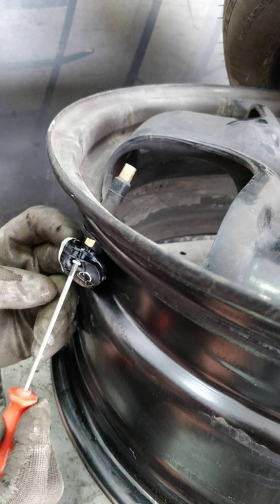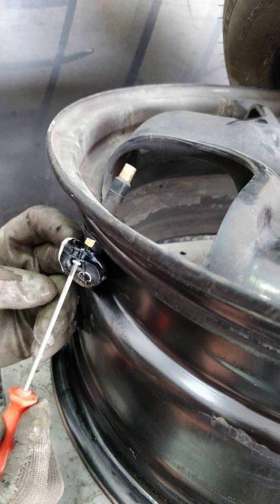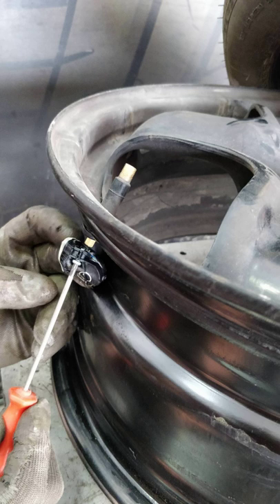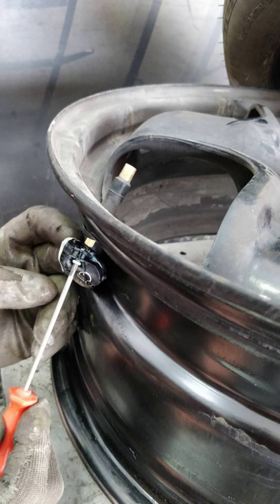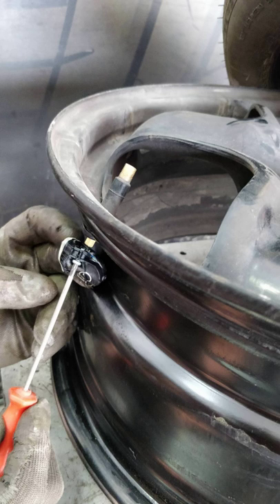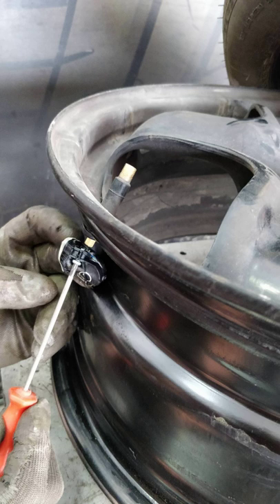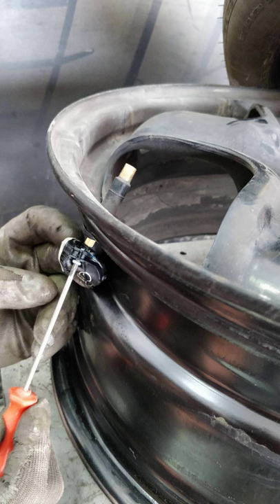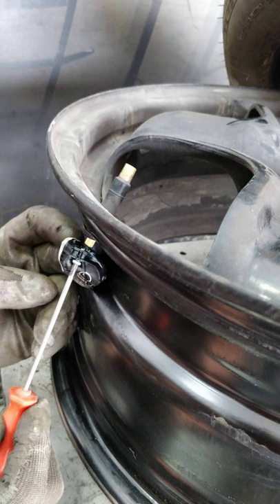Tire-pressure monitoring system | Wikipedia audio article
00:01:05 1 History
00:01:14 1.1 Initial adoption
00:02:26 1.2 Firestone recall and legal mandates
00:04:29 1.3 Run-flat tires
00:05:31 2 Direct vs. indirect
00:05:36 2.1 Indirect TPMS
00:08:05 2.2 Direct TPMS
00:11:33 3 Maintenance issues
00:11:42 3.1 Valve-stem corrosion
00:12:27 3.2 Tire sealant compatibility
00:13:08 4 Benefits of TPMS
00:16:49 5 Privacy concerns with direct TPMS
00:17:17 6 Heavy-duty vehicles
00:22:15 7 Icons
00:22:24 8 See also

- Socrates

SUMMARY
A tire-pressure monitoring system (TPMS) is an electronic system designed to monitor the air pressure inside the pneumatic tires on various types of vehicles. TPMS report real-time tire-pressure information to the driver of the vehicle, either via a gauge, a pictogram display, or a simple low-pressure warning light. TPMS can be divided into two different types – direct (dTPMS) and indirect (iTPMS). TPMS are provided both at an OEM (factory) level as well as an aftermarket solution. The target of a TPMS is avoiding traffic accidents, poor fuel economy, and increased tire wear due to under-inflated tires through early recognition of a hazardous state of the tires. This functionality first appeared in luxury vehicles in Europe in the 1980s, while mass-market adoption followed the USA passing the 2000 TREAD Act after the Firestone and Ford tire controversy. Mandates for TPMS technology in new cars have continued to proliferate in the 21st century in Russia, the EU, Japan, South Korea and many other Asian countries.